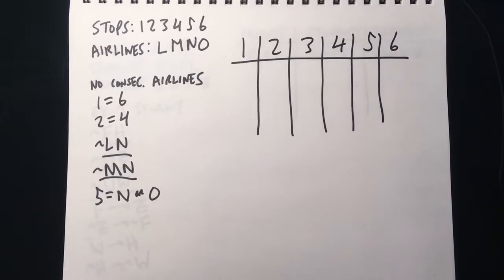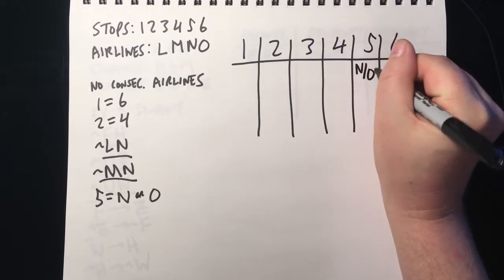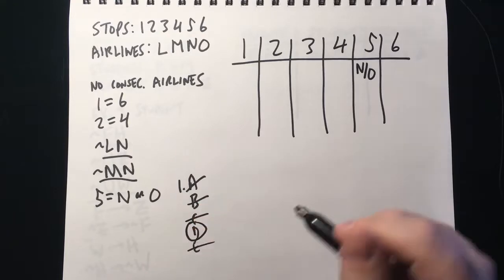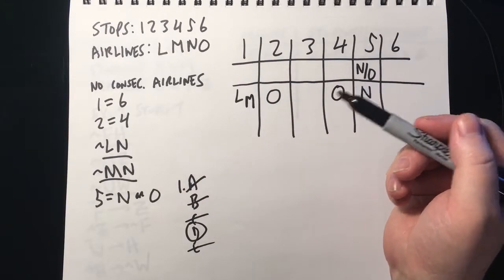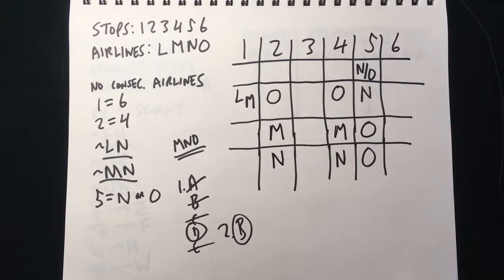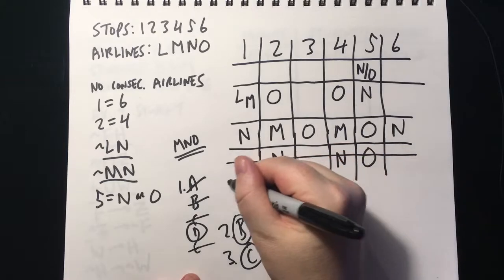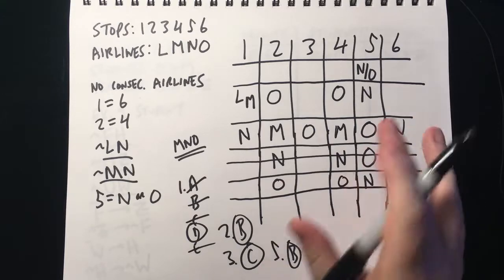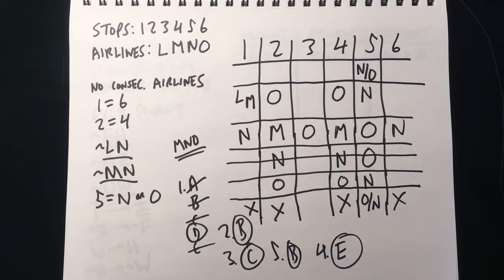LSAT PT PrepTest 50 October 2005 Game 1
LSAT Games Review

YOU ARE AN LSAT ROBOT